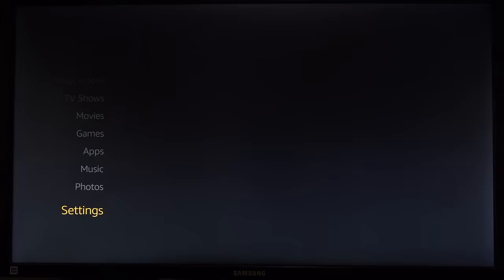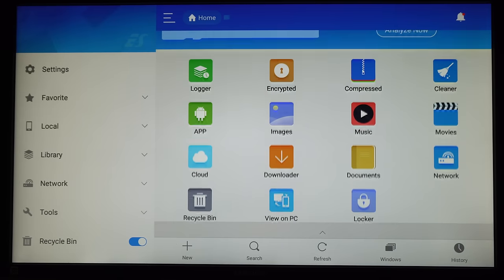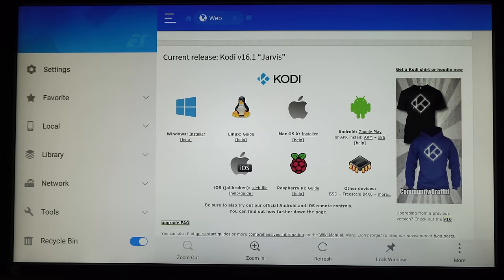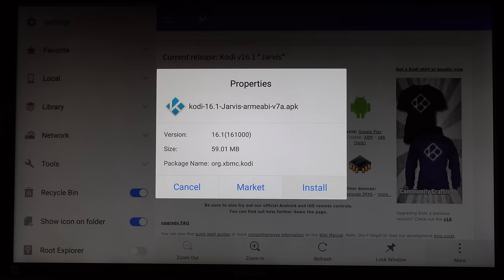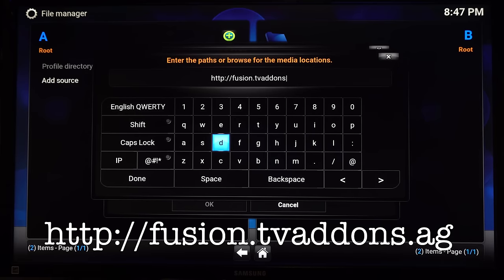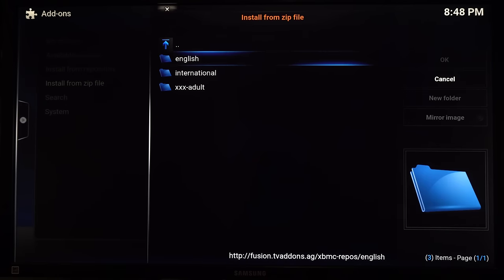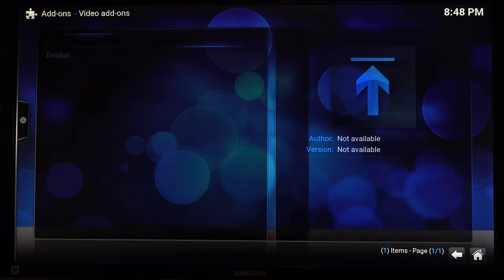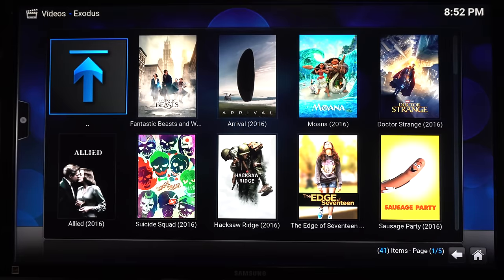Amazon Fire TV Stick Review: Kodi & Exodus, a Match Made in Heaven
I got 2 Amazon fire tv sticks this holiday season as gifts and I love them! Even if you don't end up using Kodi or Exodus they are a great value, mine were only $25!

Steps
Go to Settings then Developer Options Turn on ADB Debugging and Apps from Unknown Sources, Next go over to Applications and turn OFF “Allow Applications to Collect Data”
Go to Search and type “ES File” and search
Download ES File application
Open ES File and click “New”
Make sure it is set to HTTP and type “http:\\kodi.tv\download
Carefully navigate to the Android ARM APK Download and press enter
Go to the bottom “More” button and press it, go to “Open with” and hit ES File
Install once finished downloading and enjoy Kodi!

Next to install Exodus open Kodi and go to System and click File Manager submenu then click Add Source
Next hit Done and enter a name for the media source at the bottom.
Type “.fusion” and press Done and then Ok
Next press the home button, click System and then Add-Ons then Install from Zip File and select .fusion from our step previous. From here install
xbmc-repos
English
repository.exodus-1.x.zip
Then again go to install from zip again and install
xmbc-repos
English
repository.xbmchub-1.x.zip
Now press home again and go to Install from repository, click Exodus repository then Video add ons then Exodus and finally hit install.

That is it! Once it is finished simply go to the main Kodi menu, go to video and then the add-on submenu, select Exodus and that is it!

Camera Gear 👇
📸 Camera: Sony A6300
📸 Sony E 55-210mm F4.5-6.3 OSS
📸 Fotasy N35 35MM F1.7
📸 Opteka Achromatic 10x Diopter Macro Lens
🎙️ Desk Microphone: RODE NT-USB
🎙️ Camera Microphone: Takstar SGC-598
▶️ Tripod: Magnus VT-4000
💡 Lighting: Portrait Studio 600W
▶️ SD Card: SanDisk Extreme Pro 64GB
🚁 Drone: DJI Phantom 4

Computer Gear 👇
💻 Editing Computer Retina Macbook Pro
🖥️ Gaming / Rendering Computer
Windows 10
GTX 1080 Founders Edition
32GB DDR4 RAM
i7 6700K 4.6Ghz Overclock
2x 4K Samsung Montiors 1x Asus ROG Swift 27